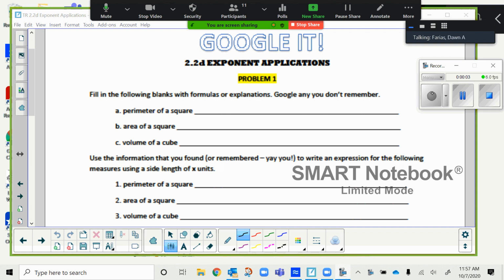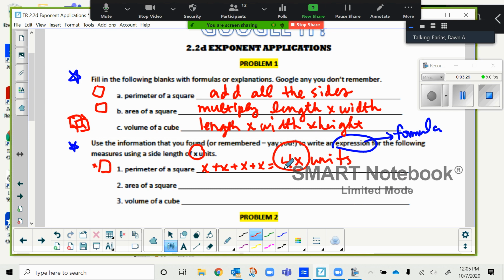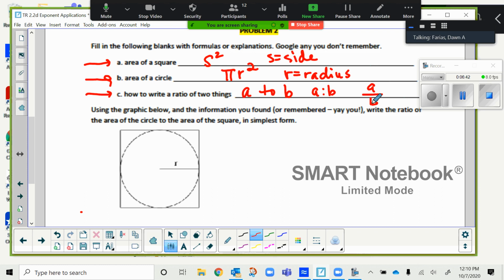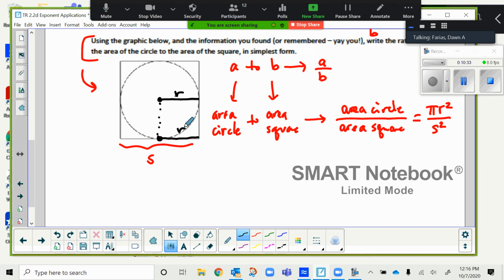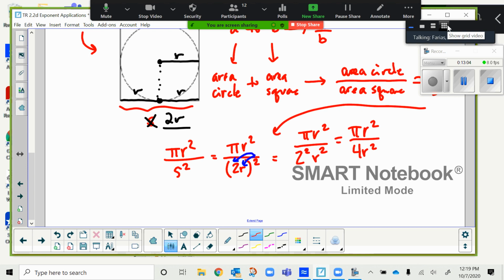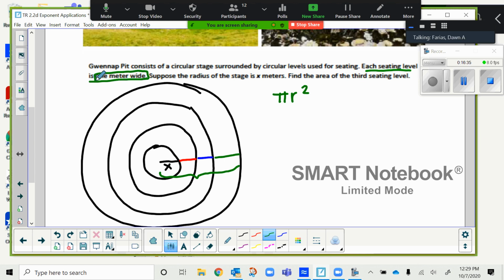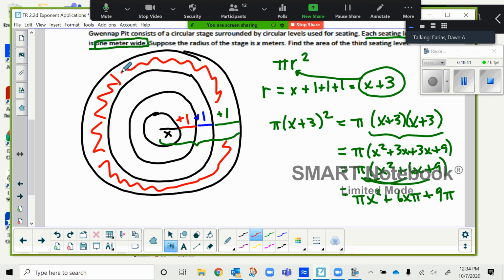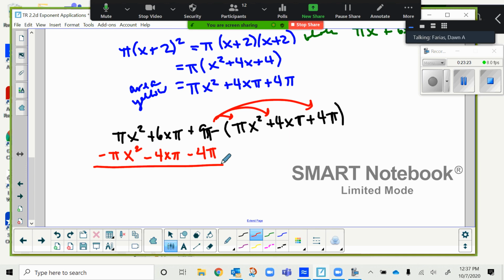TR 2 2d Exponent Applications VIDEO